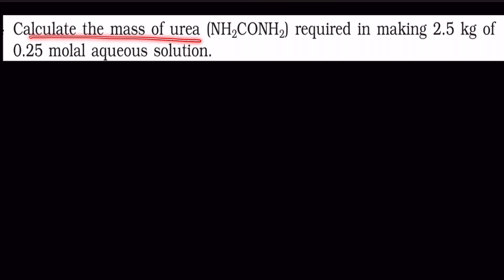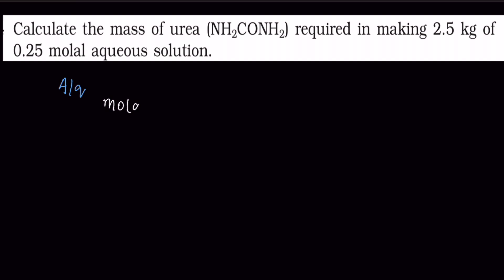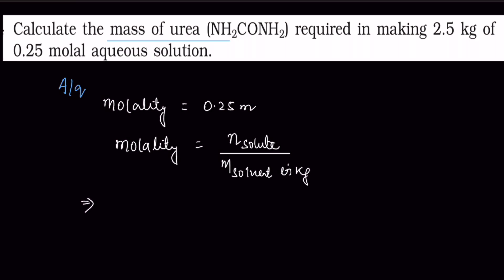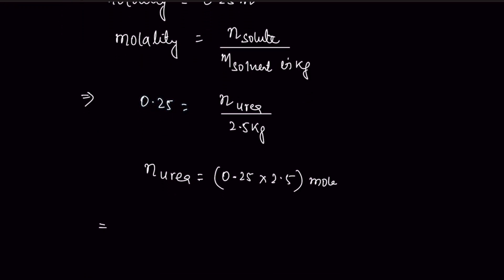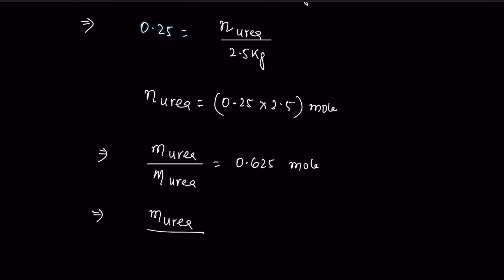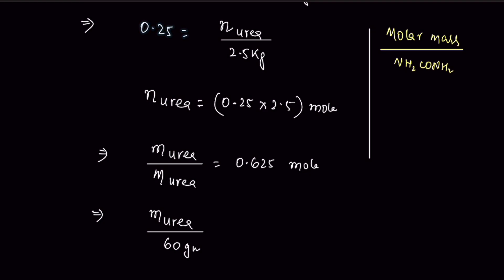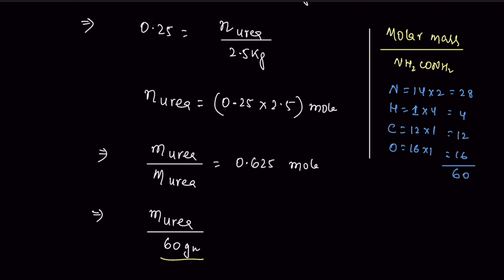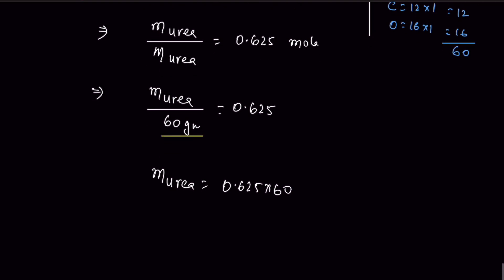Calculate the mass of urea(NH2CONH2) required in making 2.5 kg of 0.25 molal aqueous solution?